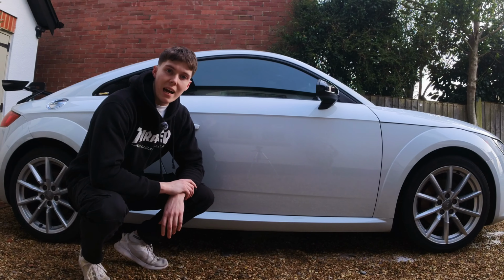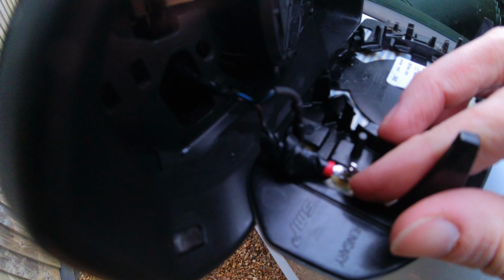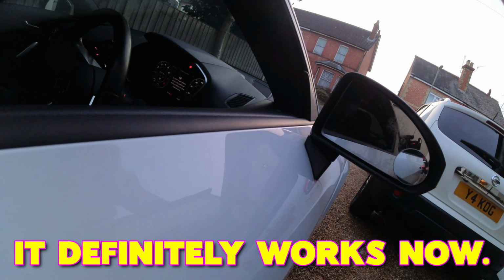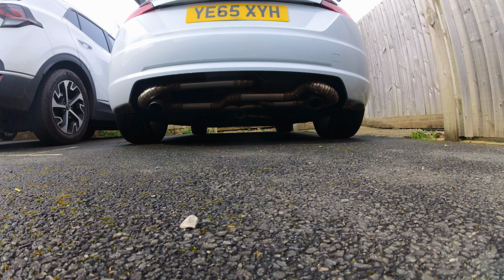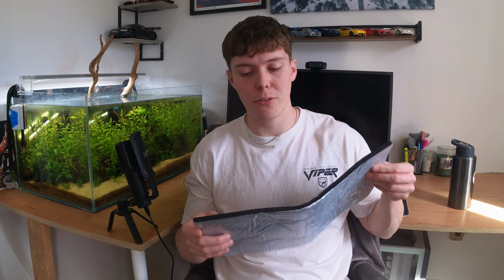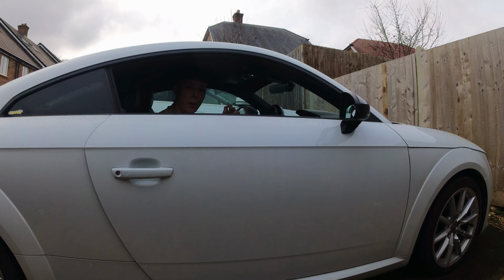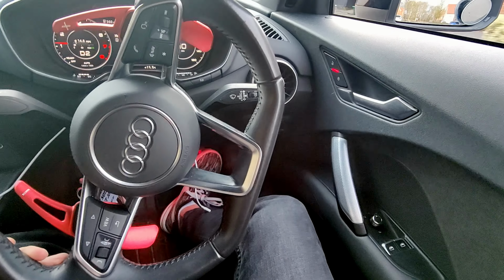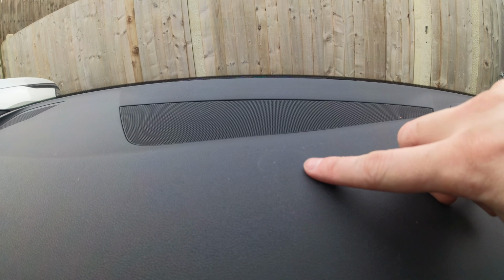Fixing 4 Annoying Problems on My Audi TT!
In this video, I tackle 4 annoying problems on my Audi TT MK3 and show you exactly how I fixed them. From restoring the heated wing mirror to sorting out that rattly exhaust, stopping the windows from freezing shut, and figuring out the best way to mount my phone – it's a satisfying little DIY session with some useful tips thrown in.

Whether you're dealing with similar issues or just enjoy seeing cars getting sorted, stick around — this one’s for you!

🔧 Fixes covered in this video: 0:00 Intro
0:10 Heated wing mirror repair
4:30 Exhaust rattle fix
8:20 Frozen window issue
11:55 Phone mount solution

🔧 Follow My Car Projects & Fixes! 🔧